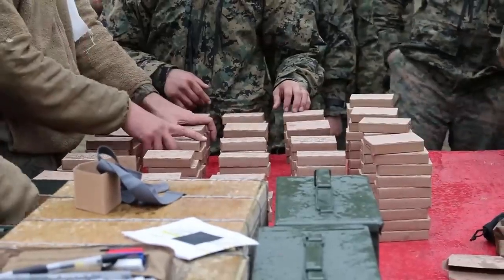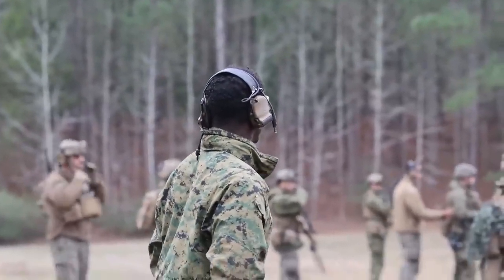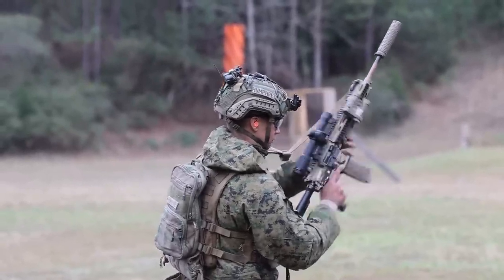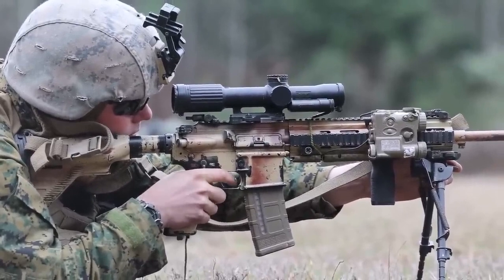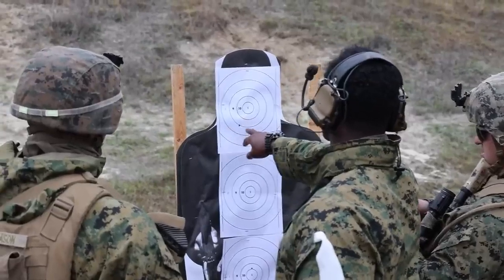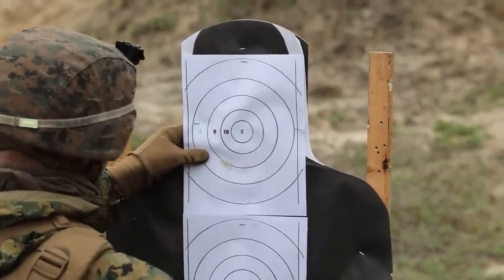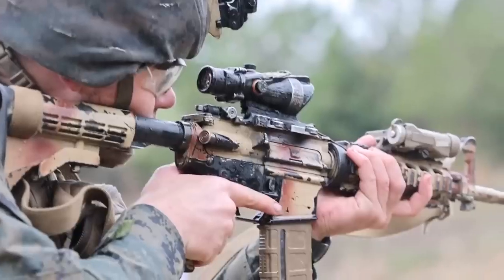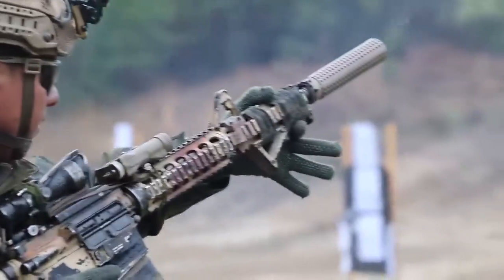NATO AMERICA Armiy